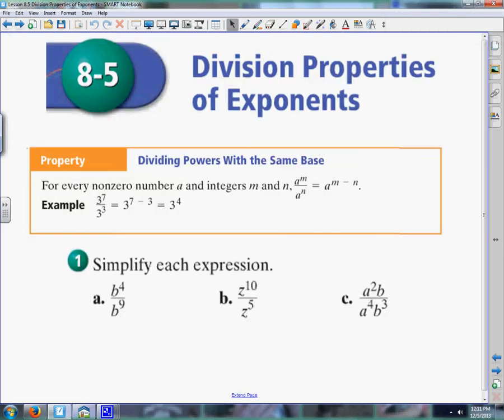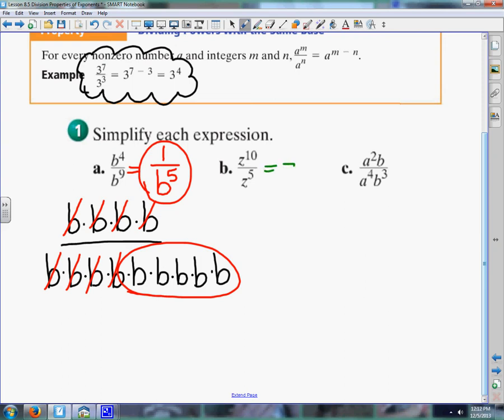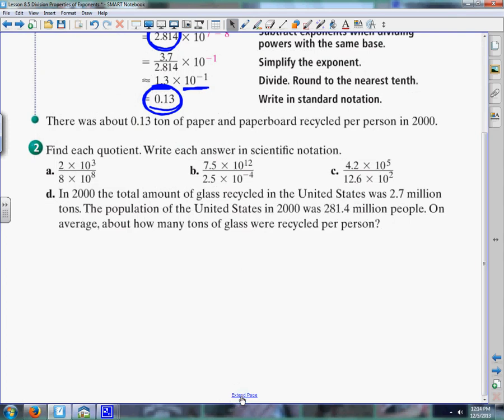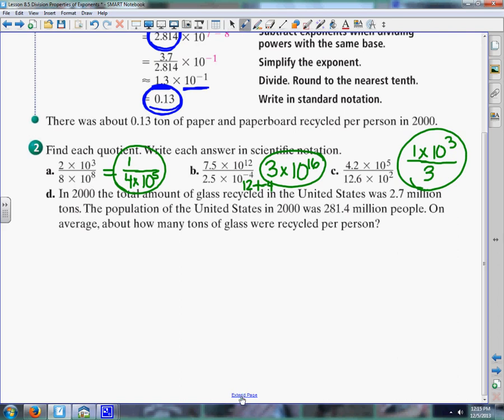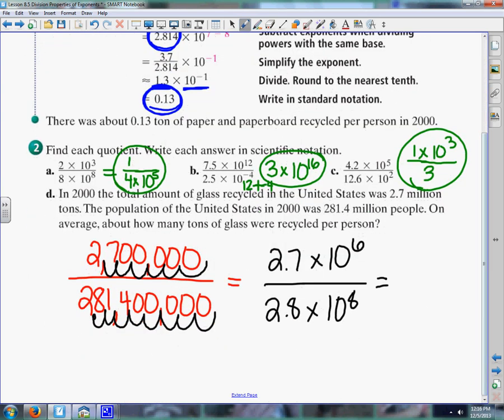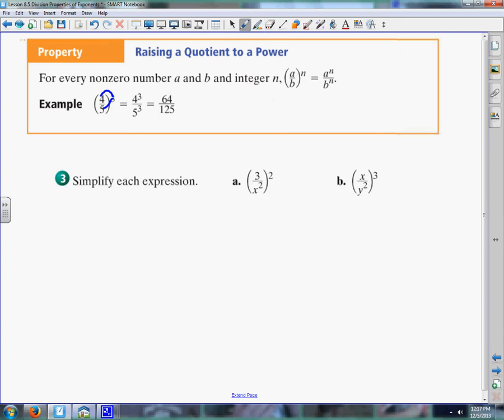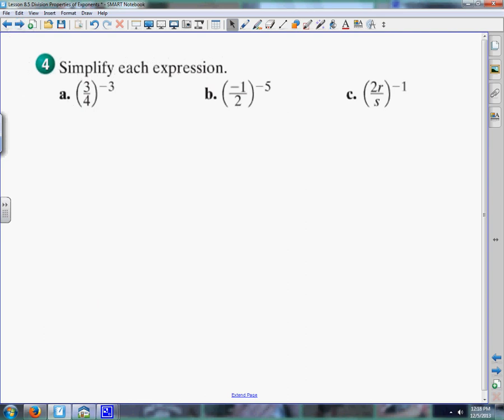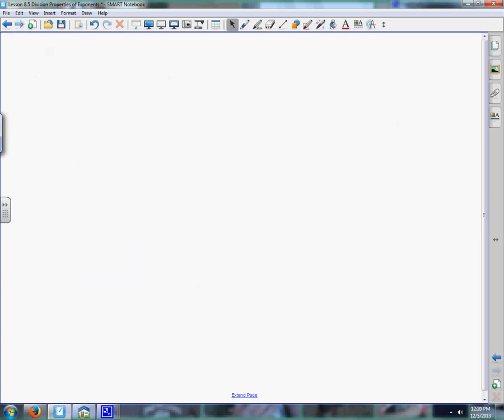Lesson 8 5 Division Properties of Exponents